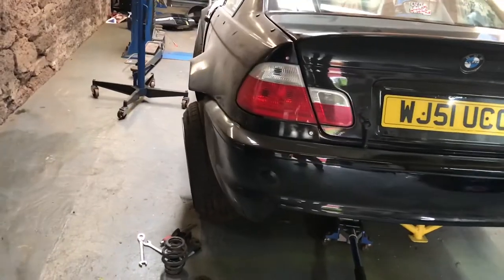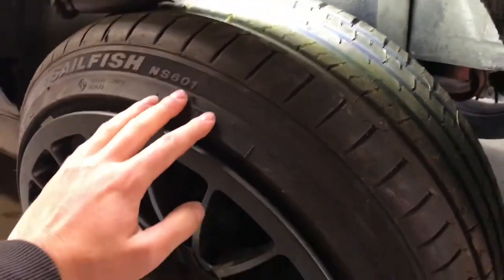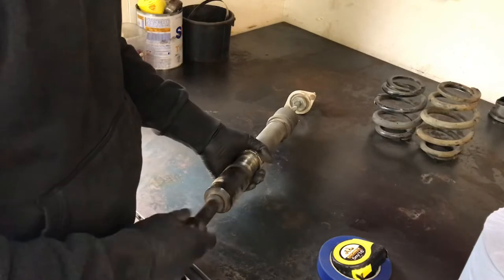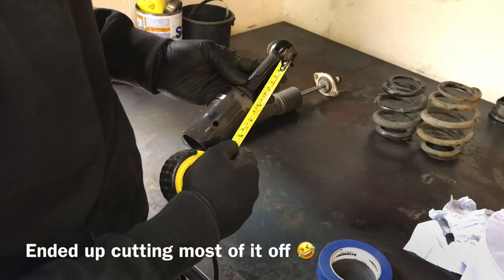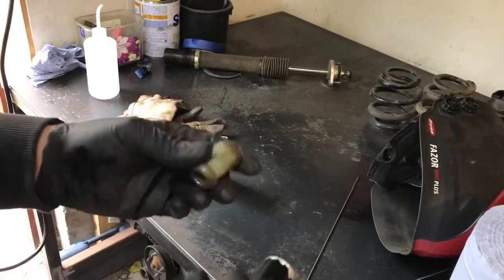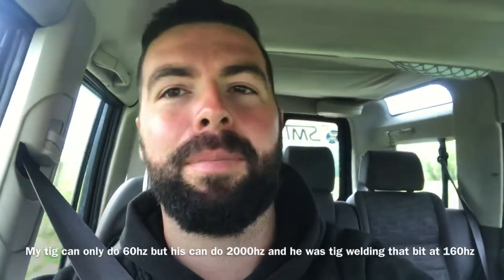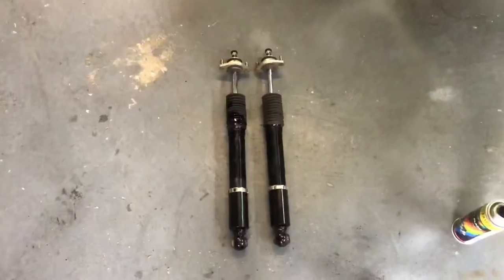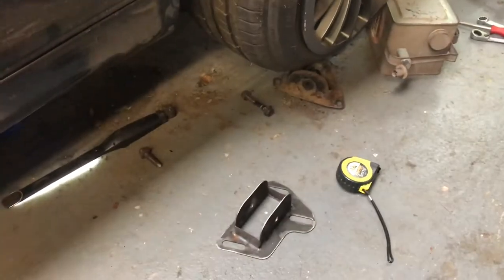1JZ E46 Drift Car Build EP 35 - rear suspension mods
Good afternoon 😎 today we modify the bcbr dampers or struts and Lower the car down then make some toe adjustment mounts